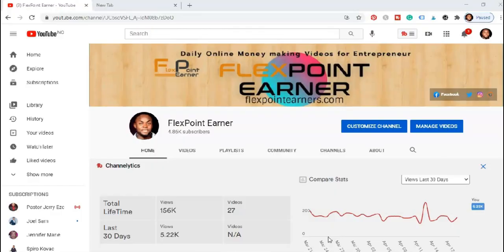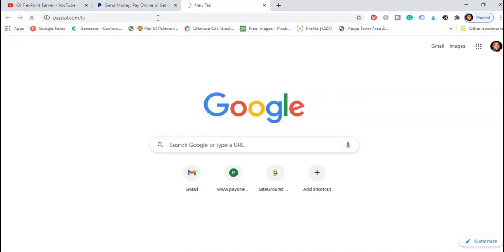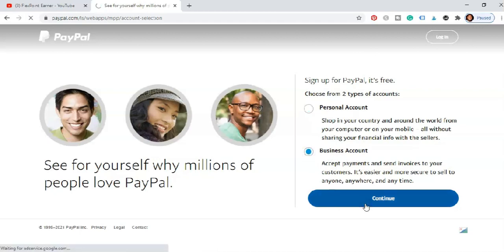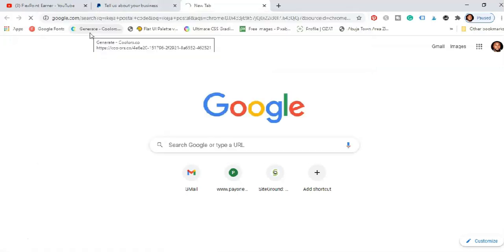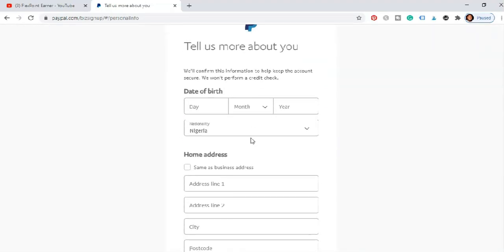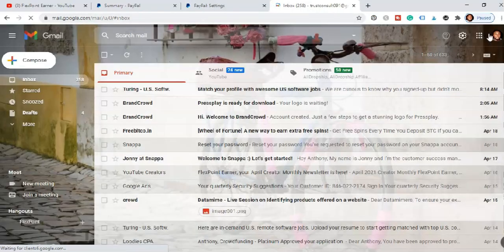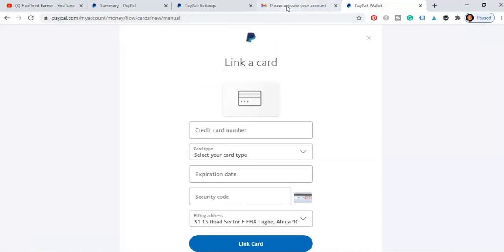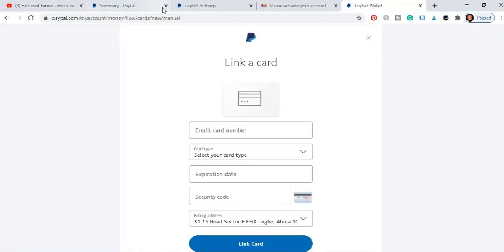How To Create A PayPal Account In Nigeria (RECEIVE & SEND MONEY INSTANTLY)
If you're looking for how to open a PayPal account that can send and receive money in Nigeria, trust me you've just come to the right place.

I have made this tutorial as comprehensive as possible and after this tutorial, you can confidently create a PayPal account not just in Nigeria but anywhere in the world. Once your PayPal account is up and running you can start using it immediately.
Learn How To Make Money Online with Digital Marketing

Best Bitcoin Mining Site To Earn Over 50 Dollar Worth Of Bitcoin Per Day All For Free

I am not a financial advisor. You (and only you) are responsible for the financial decisions that you make.